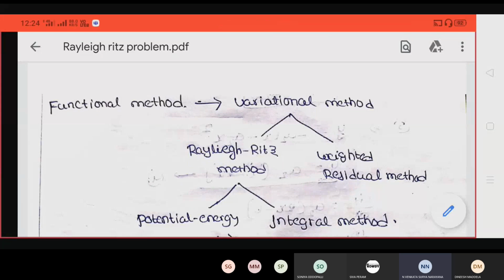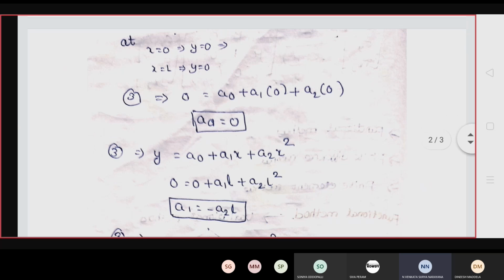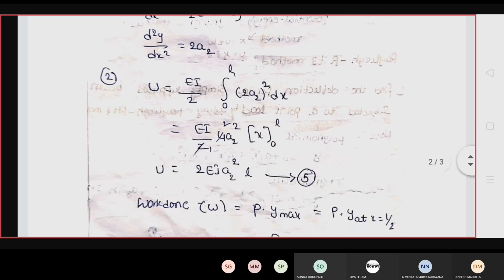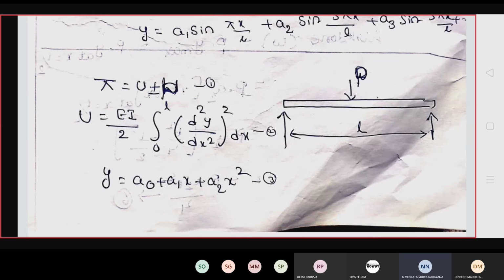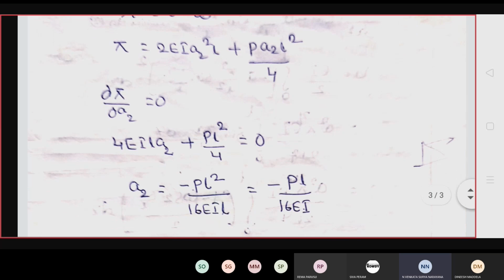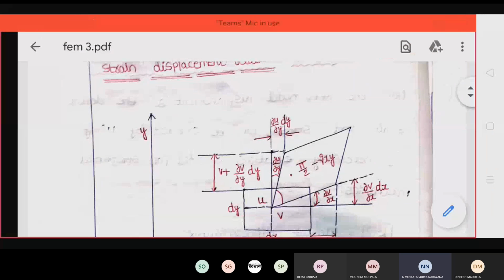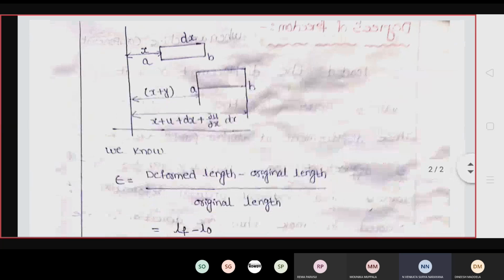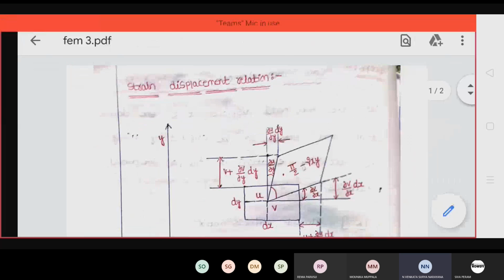DBS -Strain displacement relationships in matrix form,IVB.Tech-ISEM,UNIT-I,Finite element method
Subject Title: Finite element method
Branch: IV BTECH I SEMESTER, CIVIL
UNIT- No: I
Unit Name: Principles of Elasticity
TOPIC NAME: Strain displacement relationships in matrix form
Description about video: In this topic I discussed about Strain displacement relationships in matrix form and deflection problem on Rayleigh-Ritz method.